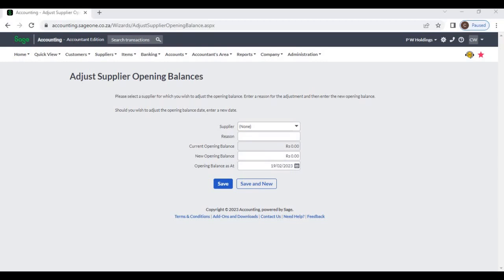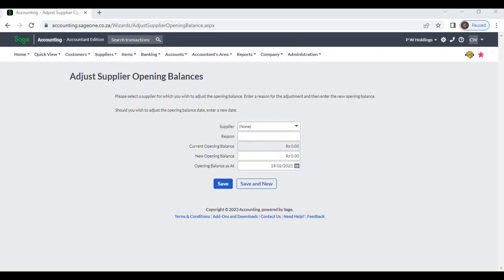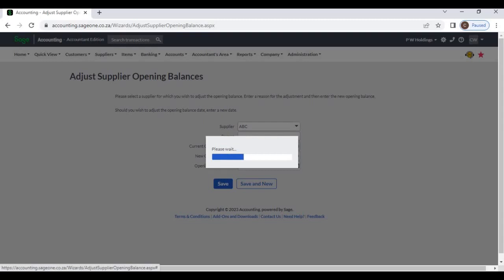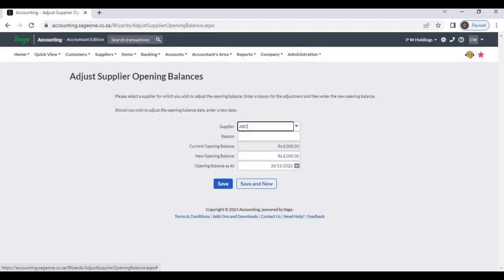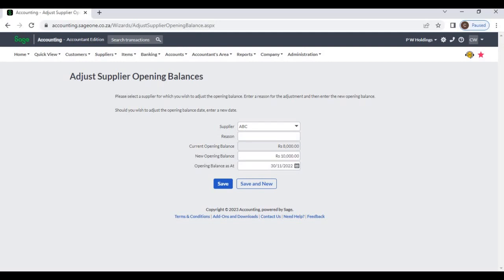87 Adjust Supplier Opening Balances